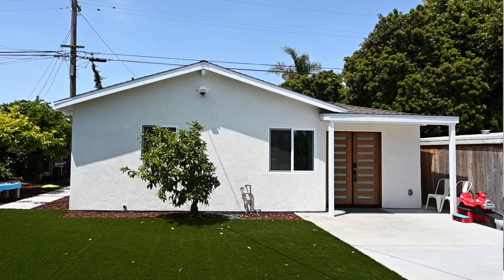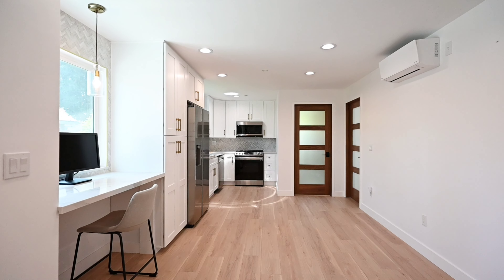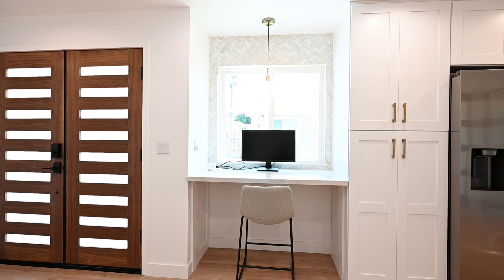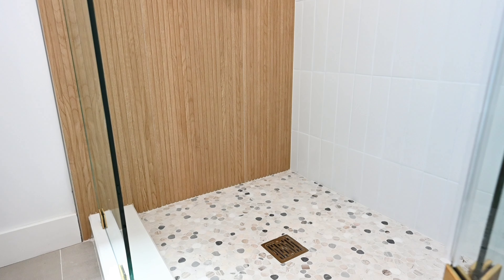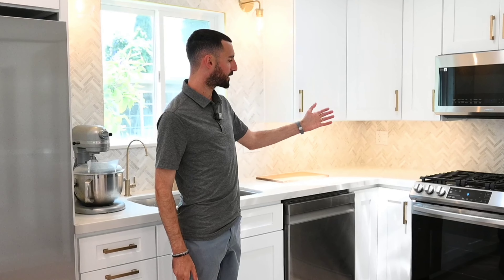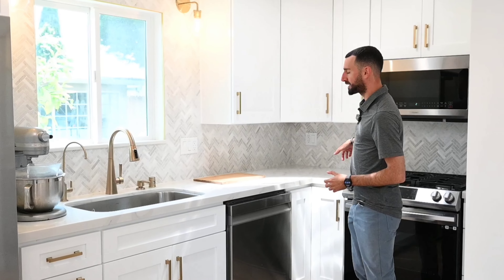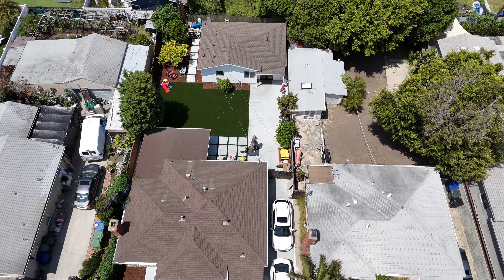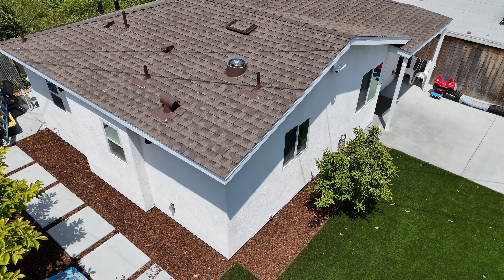Tour this 700sqf ADU with Roi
We’re excited to share our latest ADU project in Hawthorne, where modern design meets comfortable living.
This brand new construction are designed to provide both elegance and functionality, perfect for anyone looking to enhance their living space.

This spacious 650 sq ft ADU is a perfect blend of style and practicality.
Featuring two well-appointed bedrooms and a 2 sleek bathrooms, this unit is crafted with high-quality shaker cabinets, quartz countertops, and durable vinyl wood floors. The attention to detail extends beyond the interior, with the front and back yards completely remodeled.
Enjoy lush grass, inviting cement sitting areas, sturdy block walls, charming planters, and elegant stucco finishes.

At RnD Builders Inc, we take pride in our commitment to excellence. Every aspect of this project, from concept to execution, reflects our passion for delivering spaces that exceed expectations.

Ready to elevate your space?

Our mission at RnD Builders Inc is simple: to provide high-quality services for our valued clients. Our team goes above and beyond to cater to each project's specific needs. Through open communication and exceptional service, we hope you'll find what you're looking for with our construction services. For more information or general inquiries, get in touch today.

Looking to bring your home remodeling visions to life?
Look no further than RND Builders Inc, your go-to contractor for interior and exterior transformations, new constructions, ADUs, and more.

Serving the Los Angeles and Ventura County areas, we take pride in delivering high-quality workmanship that exceeds our clients' expectations. Our family-owned and operated business is led by contractor Roi and designer Danielle, who work together to bring your ideas to life with precision and attention to detail.

Whether you're dreaming of a brand new kitchen or a complete home remodel, RND Builders Inc. has the experience and expertise to make it happen. We specialize in transforming interior spaces with custom designs and flawless execution, from luxurious bathrooms to expansive kitchens. Plus, with our expertise in exterior transformations, we can create stunning outdoor living spaces that will take your home to the next level.

And for those in need of more space, our garage ADUs provide a practical and cost-effective solution for expanding your living quarters. With RND Builders Inc., you can trust that we'll handle every step of the process with professionalism and care, from concept to completion.

Ready to get started on your home transformation?
to learn more about our services and to request a consultation.

Award-Winning Design & Build Firm.

We are specializing and best known for our:
Interior Home Remodels and Additions, Garage ADU’s, Kitchen & Bathroom Remodels and Exterior Transformations.